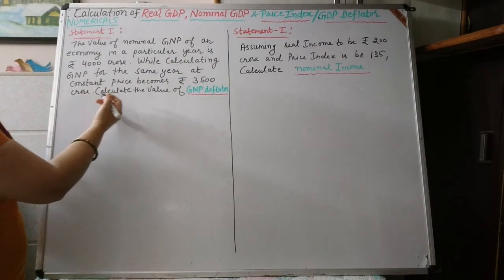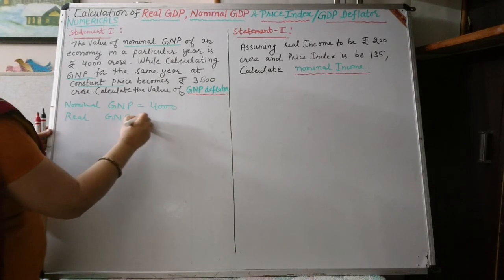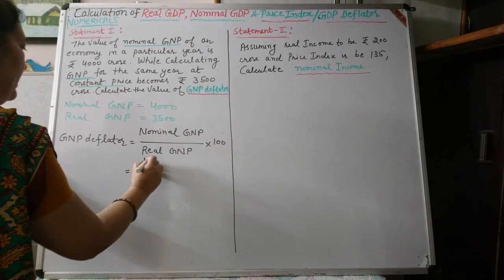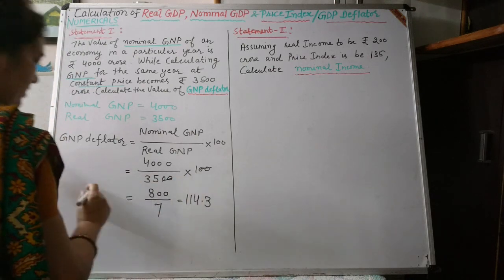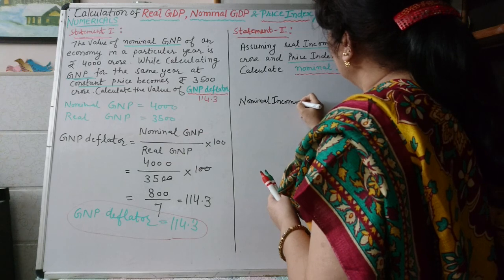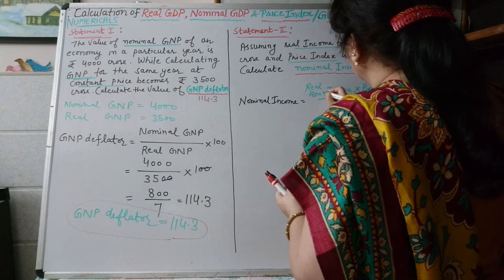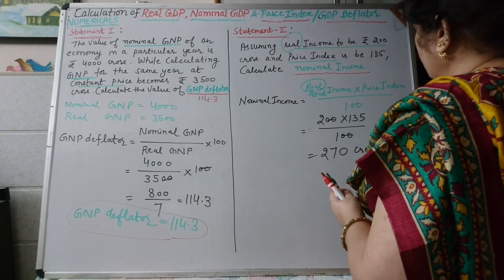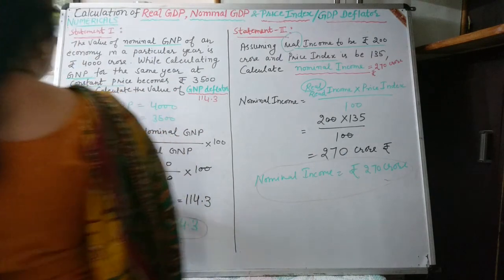GDP deflator /Price lndex , Real GDP, Nominal GDP, Sums,. Part-3, Nl, Macro Economics, 12th Class.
Numericals
1.) GNP deflator
2.)